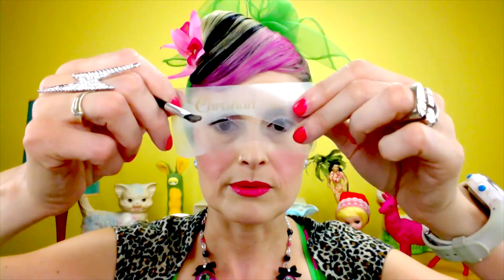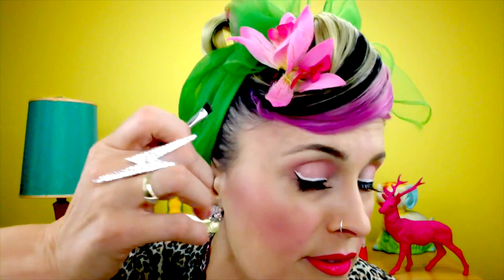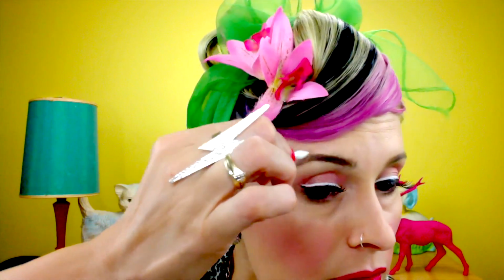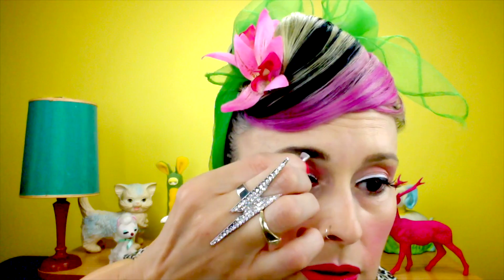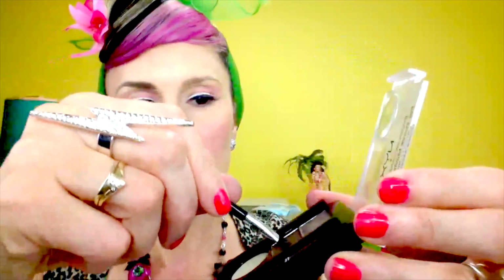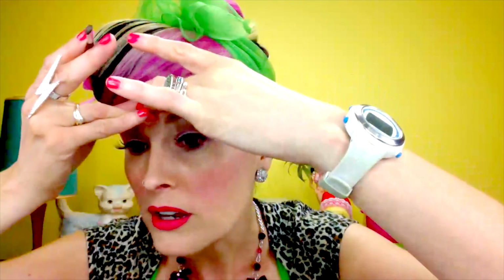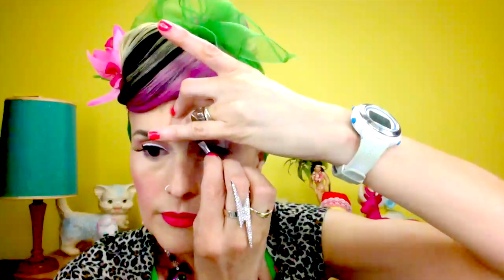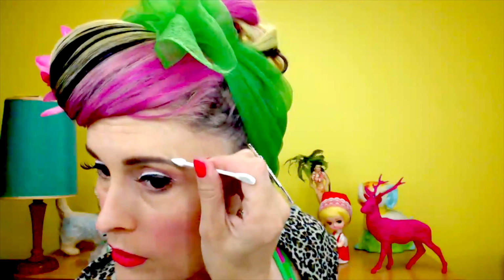Super Easy Guide to Eyebrow Stencils - Kitty Von Tastique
This tutorial shows you how to use eyebrow stencils to create that defined, glamorous eyebrow shape. Stencils are also perfect for getting pinup style eyebrows as well. They are actually fairly easy to use and I'll show you my tips and tricks to get great eyebrows, using stencils.

In this tutorial I use:
NYX Eyebrow Cake Powder kit in 'Taupe/Ash'
Soap & Glory Kick Ass Concealer in 'Light'
Stencil from Christian Eyebrow kit in 'Thin' shape

**More pics and info on my Blog**